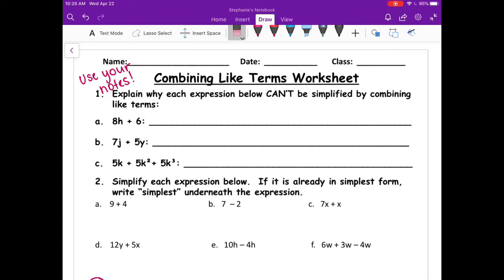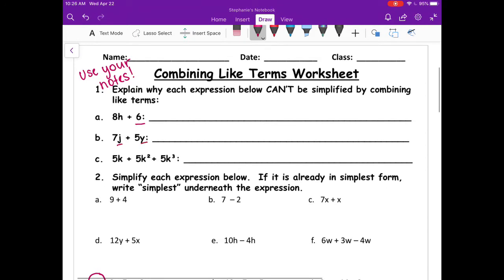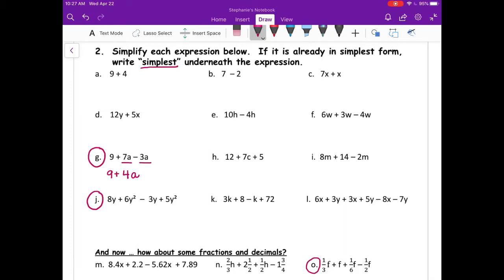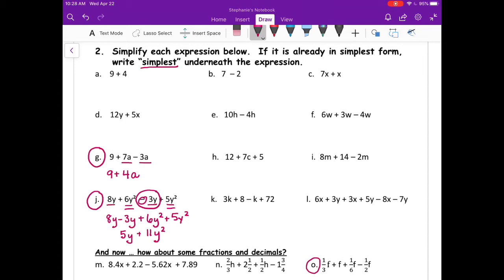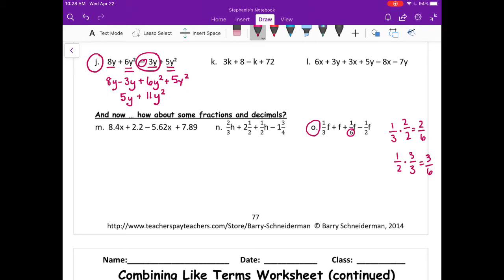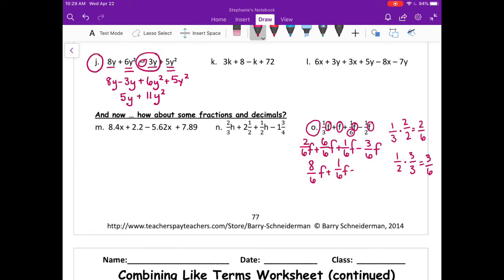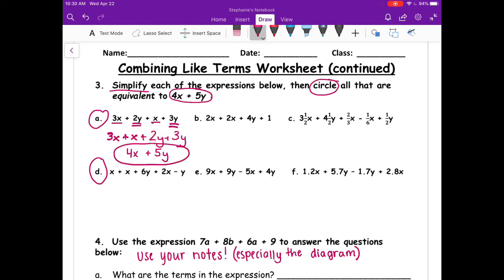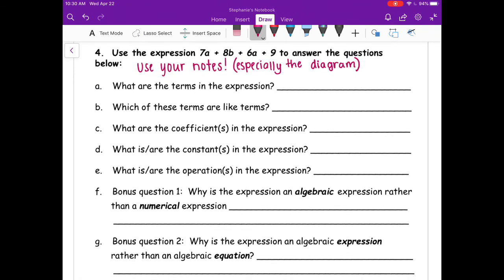Algebra Practice 4